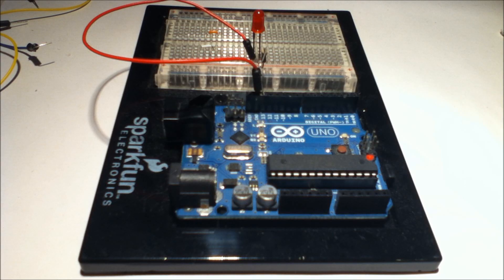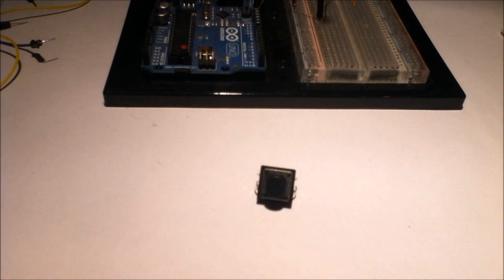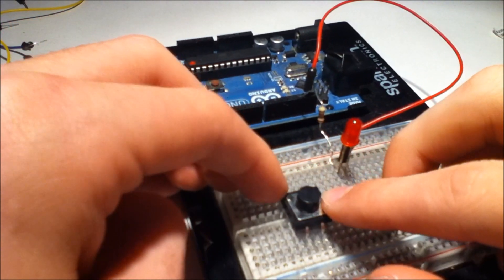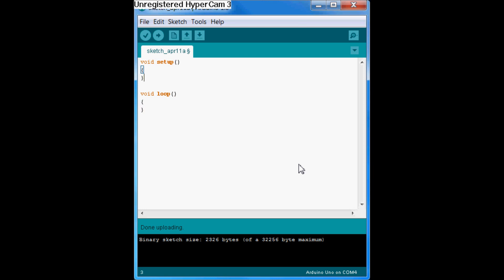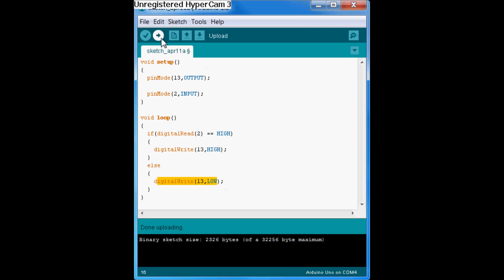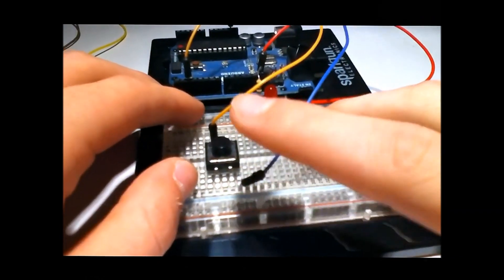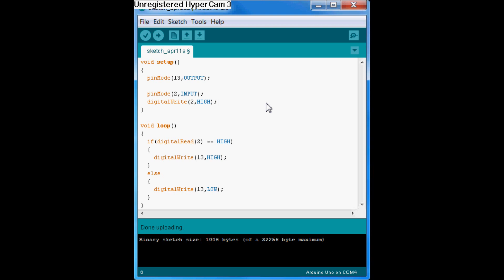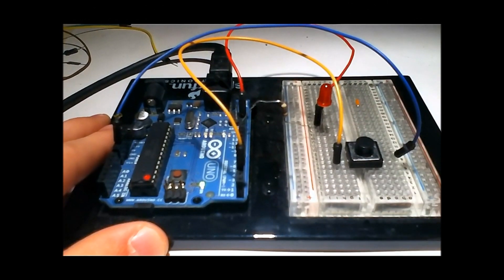Arduino Tutorial #3: Digital Inputs and Pull-Up Resitors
In today's tutorial we go over using digital inputs with the arduino to turn on an LED whenever a button is pressed. We also discuss the evil that is the floating pin and how to solve it.

Sorry about the delay for this video, the video enhancing software I used to tweak my videos stopped working so I had to find something to fill the role rather quickly.